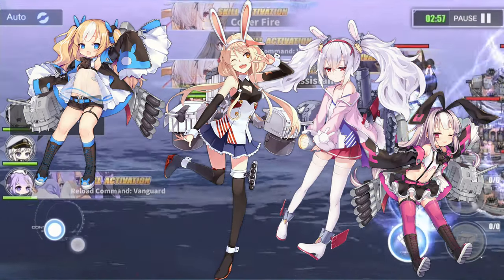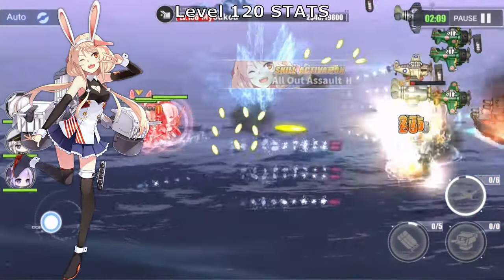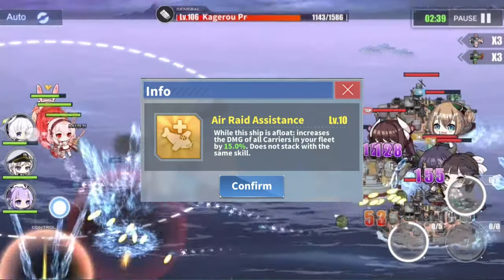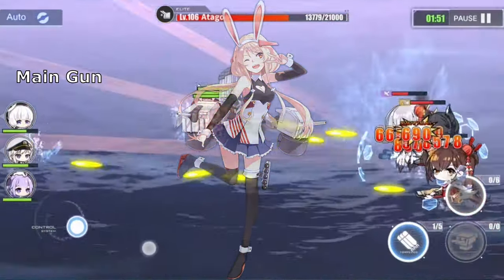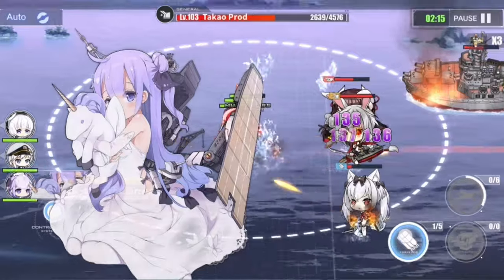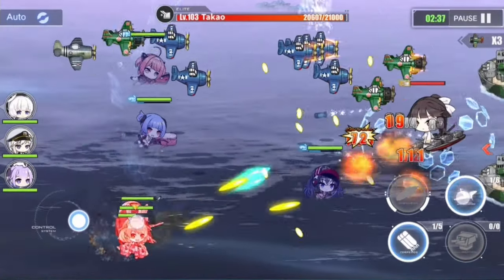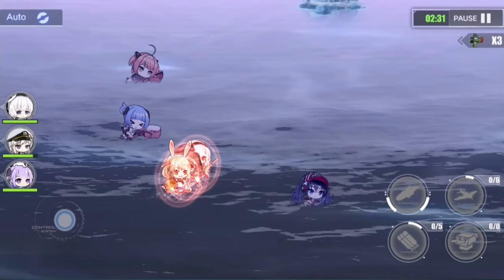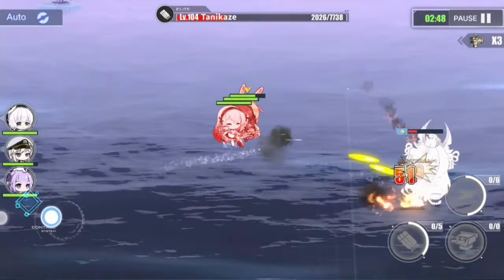BENSON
Hello guys. Due to the recent holidays I wasn't able to upload a video. This would be the Basics on Benson tutorial video I made. I was actually planning on using my voice for this but it was impossible to do so due to circumstances so I ended up just using my trusted TTS software. I still hope you enjoy it.